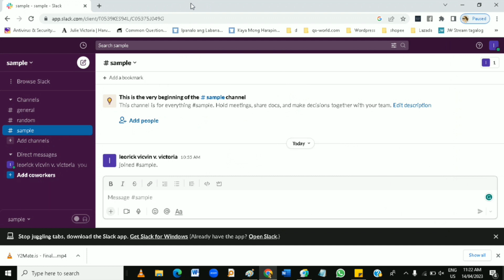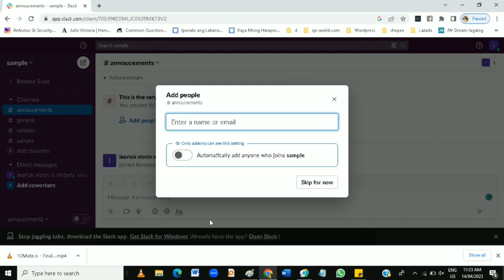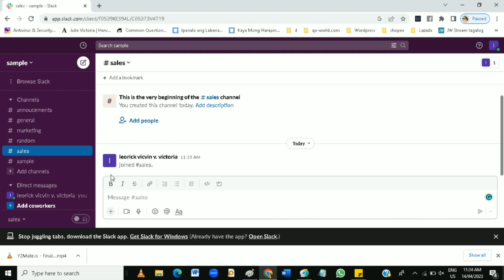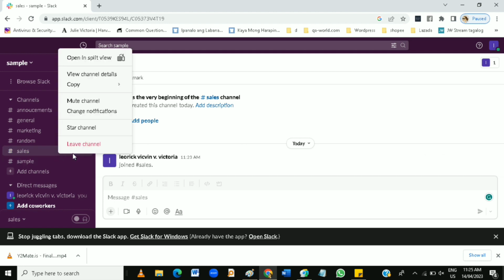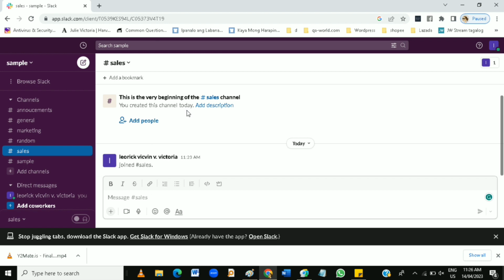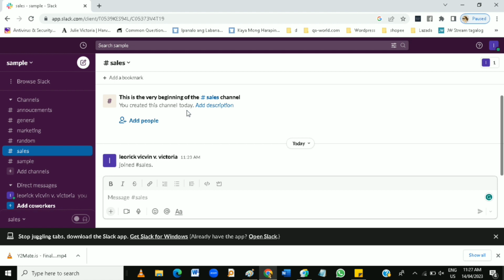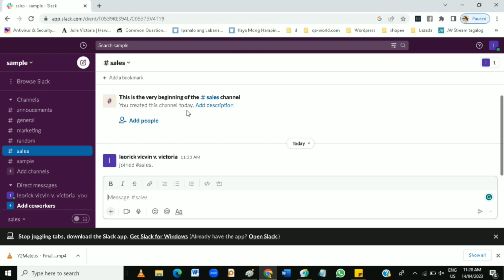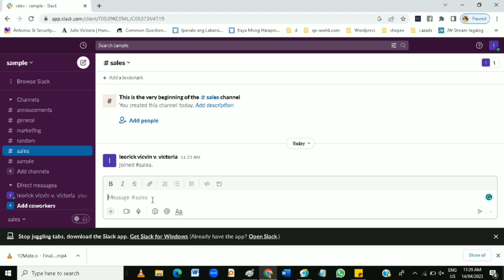How To Use Slack For Team Communication (2023 Last Update) Step By Step Tutorial